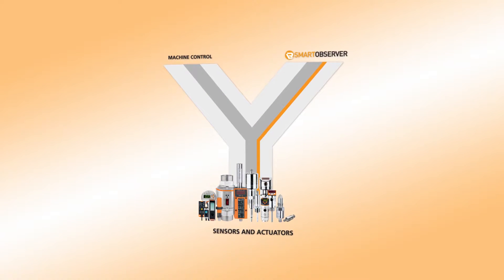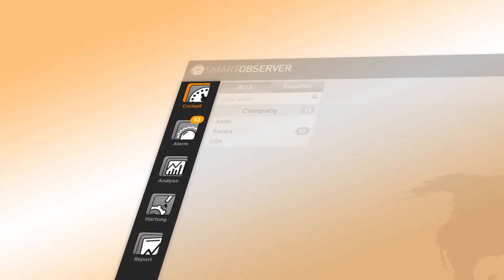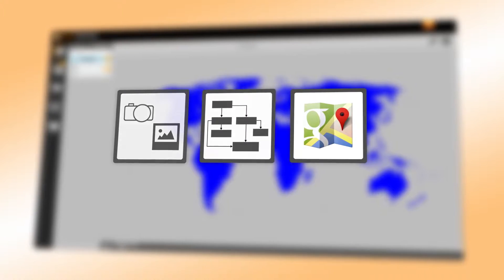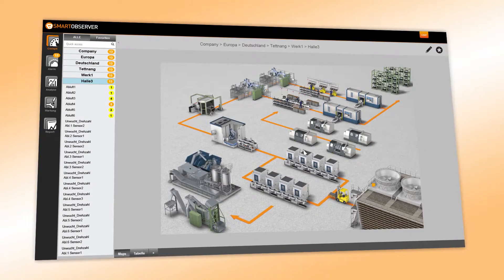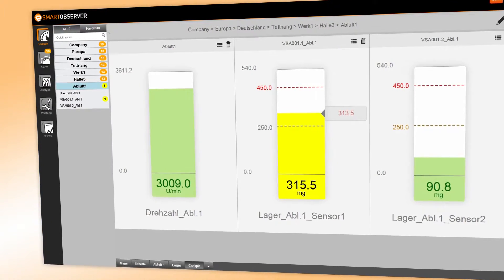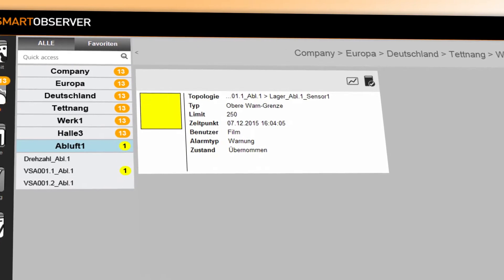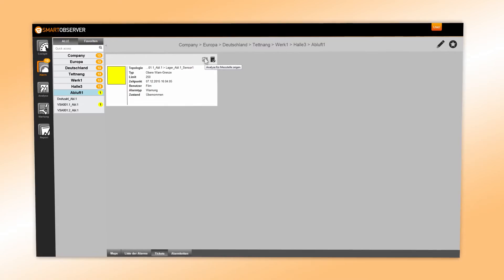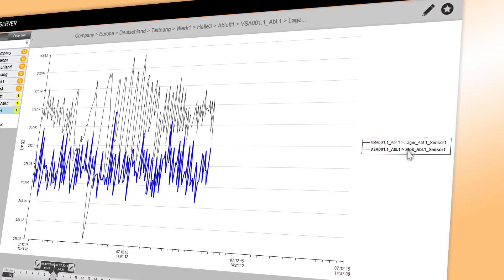ifm SMARTOBSERVER module visualises and monitors the state of machines and plants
ifm's LINERECORDER is a software system consisting of several modules.

The SMARTOBSERVER module visualises and monitors the state of machines and plants.

The module stores all data in a database.

The data is available for higher-level systems at ERP level.

This enables location-independent control of whole company networks.